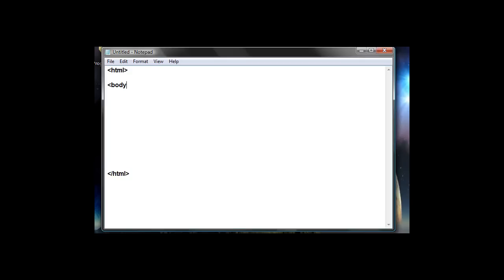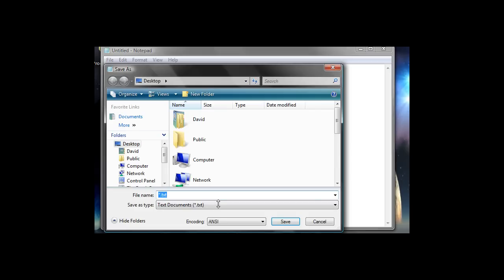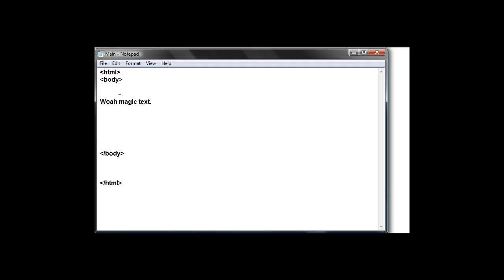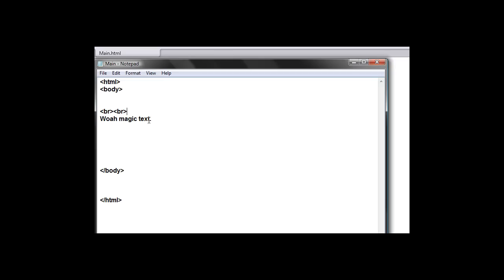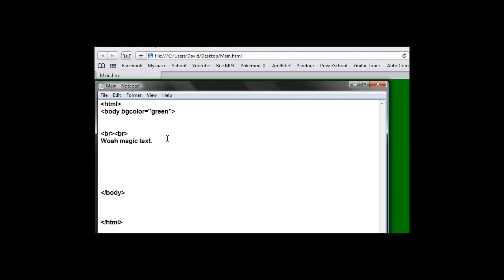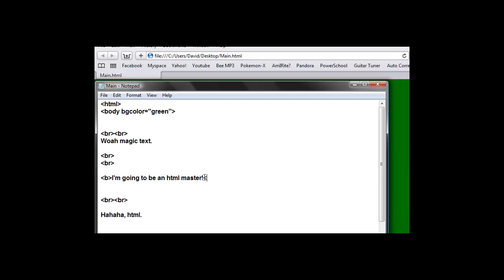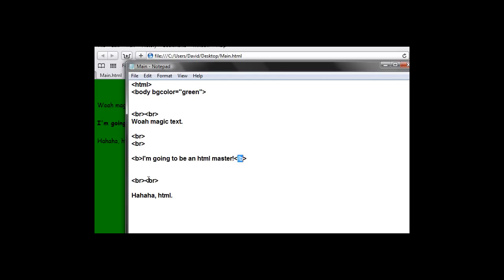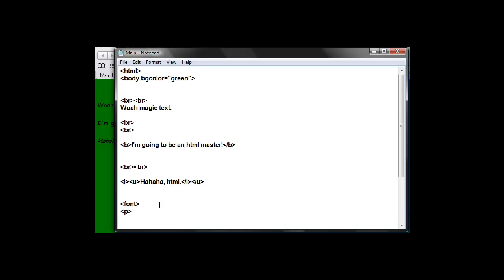HTML For Noobs 1: Introduction to HTML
First part in a series of tutorials i will make for the HTML programming language. I'm going to try to be as helpful as i can be, and hopefully the quality of these videos will improve. Sorry for some of the hesitation and stuff, this is new to me.